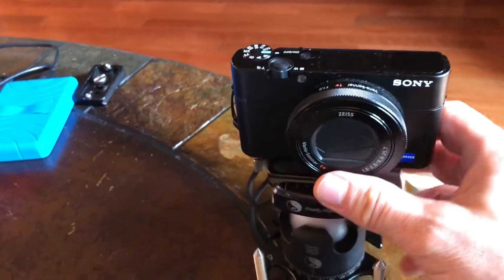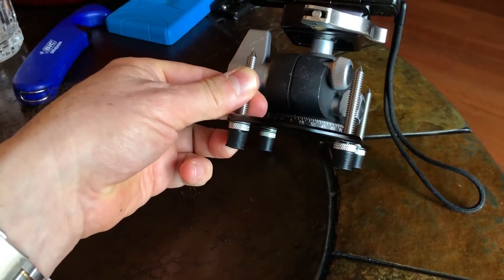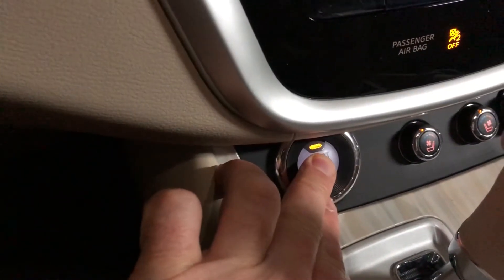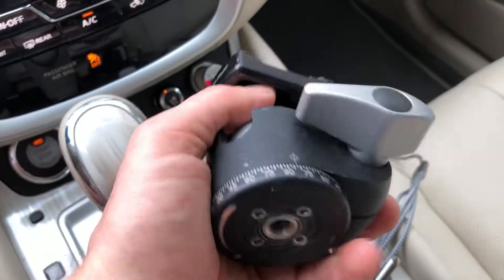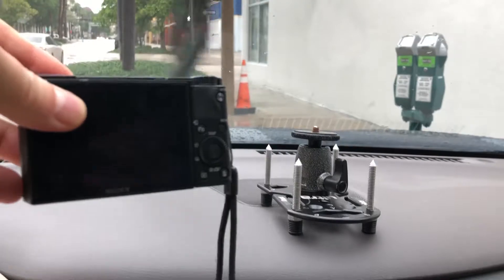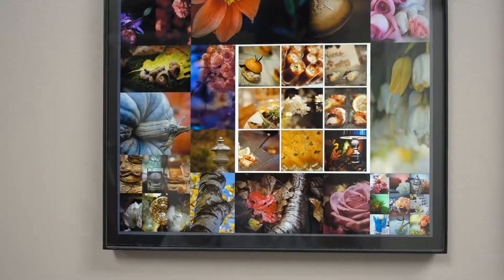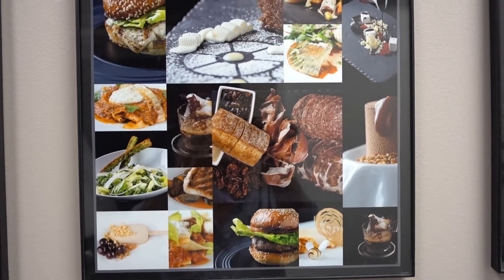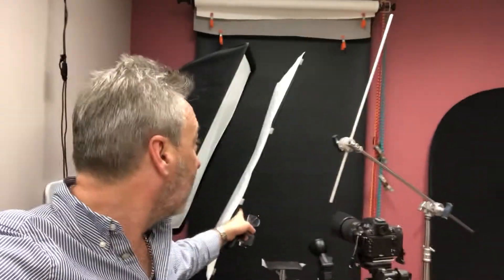Sony RX100V vs iPhone X for vlogging - testing out a few things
Here is a quick video (alright, not so quick that is) that I did whilst testing the differences in video and audio quality between my Sony RX100V and my iPhone X. What are YOU vlogging on at the moment?

B&H Store

Amazon Store

That in no way affects my opinion of those products and services ☺